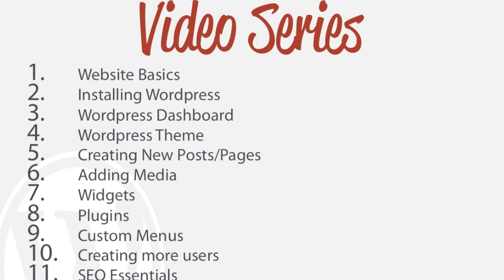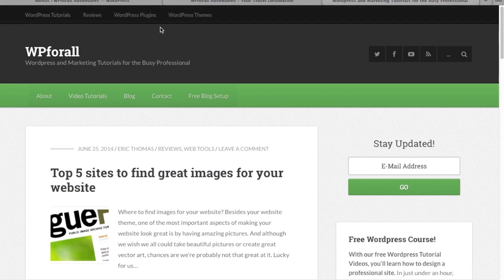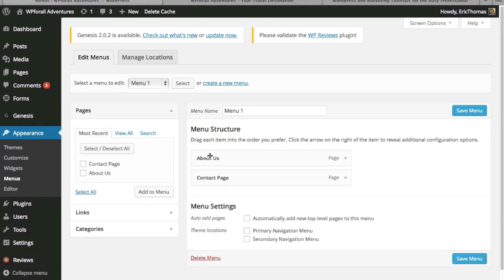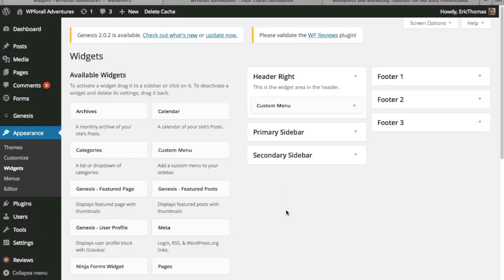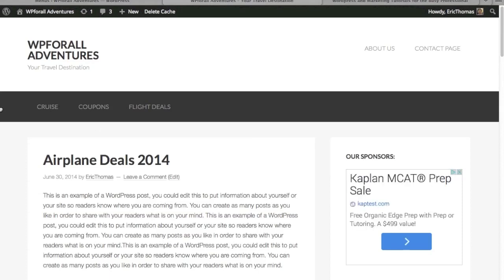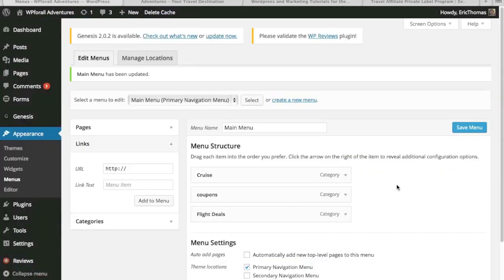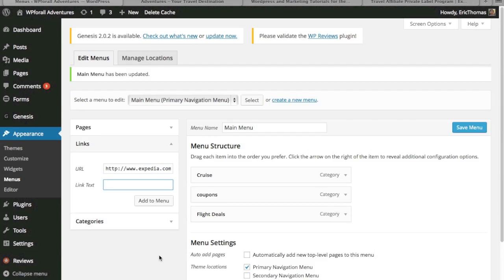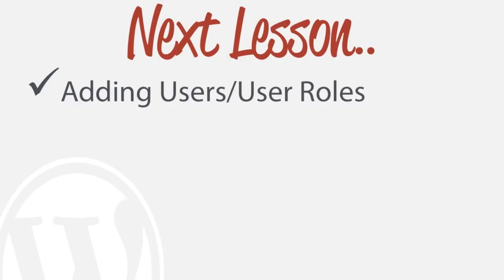How to add Menus in Wordpress - Learn to Use Wordpress (Part 9 of 12)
Learn How to Add Menus in Wordpress

Learn how to use Wordpress Plugins Overview:

In this video, I will be showing you how to use and add new Wordpress menus. Specifically, we will be looking at:

1. What are Wordpress Menus?
2. How to use Wordpress Menus?
3. A simple example of Menus in action
4. Using Custom Menus in Widget

At the end of this video, we'll have you using Wordpress Menus on your own website quickly and easily.

If you're just starting off, visit Part 1 of this Wordpress Web Design Course at:

Also, if you haven't done so already, get your hosting account now with:

To sign up for your hosting account visit the link above.

Timestamps:

00.29 - What are menus?
00.44 - How to make a menu item?
04.08 - What are primary and secondary locations?
05.45 - How to create menus with links?